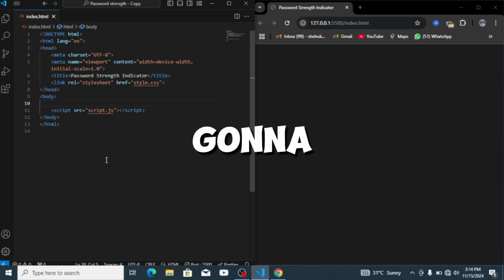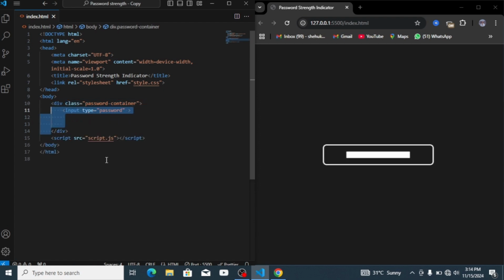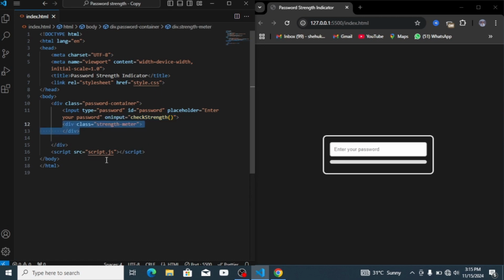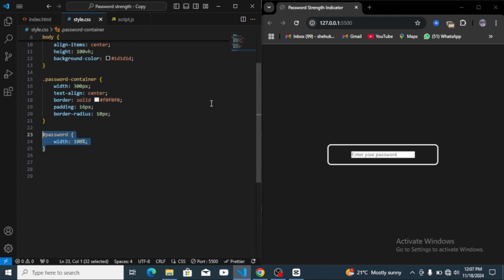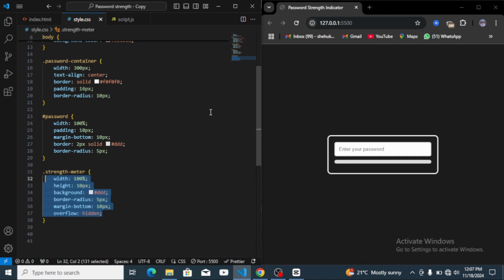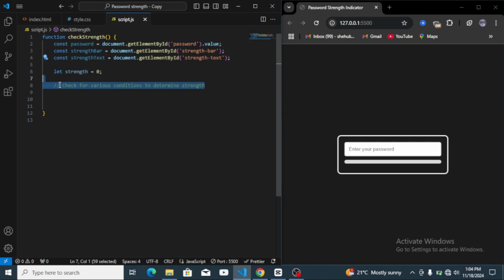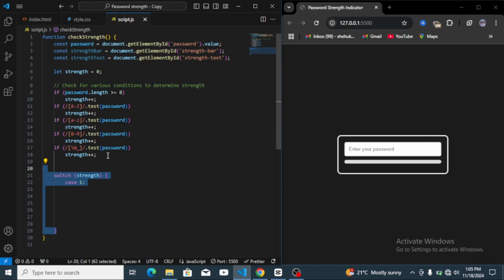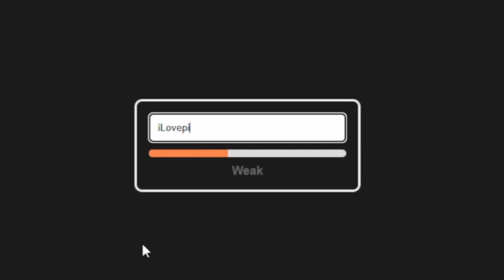How to Create Password Strength Indicator Using Html, Css, and JavaScript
Is Your Password Strong Enough?

In this video, we’ll walk you through building a password strength checker that tests your password’s security in real time! No more guessing if your password is safe—this tool will give you brutally honest feedback.

I’ll break down the code behind the strength meter, showing you how to create a tool that scores your passwords based on length, character variety, and strength. Plus, we’ll see what happens when you use weak passwords like “1234” and “password” (spoiler: it’s not pretty).

What You’ll Learn:

How to build a password strength indicator using HTML, CSS, and JavaScript

Simple code breakdown for beginner web developers

How to spot weak passwords and make them stronger

The importance of secure passwords in today’s digital world

This is just one of many cool projects I’m working on to help YOU level up your web development skills.